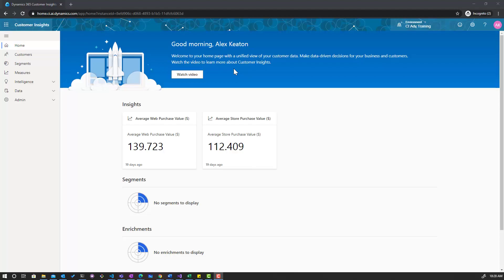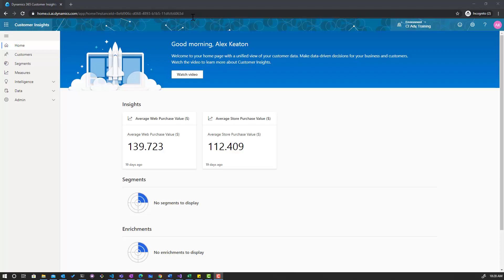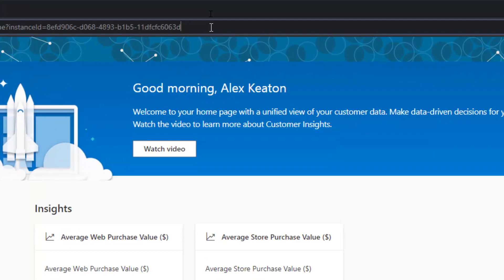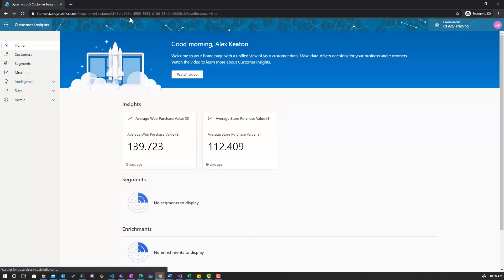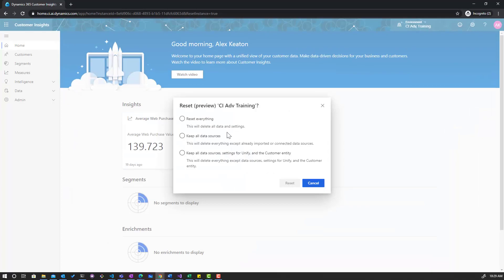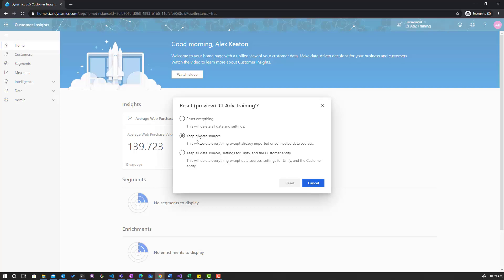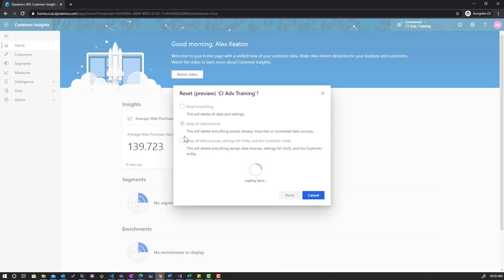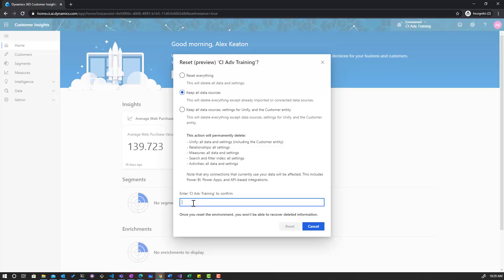Dynamics 365 Customer Insights in Under 5: Environment reset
Learn how you can reset a Dynamics 365 Customer Insights environment.